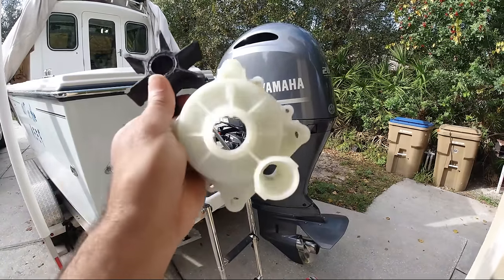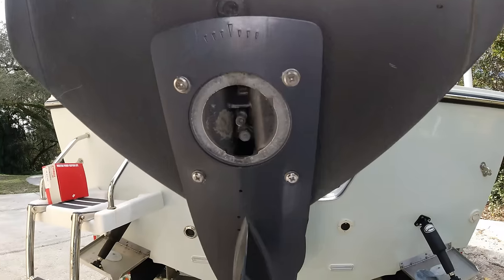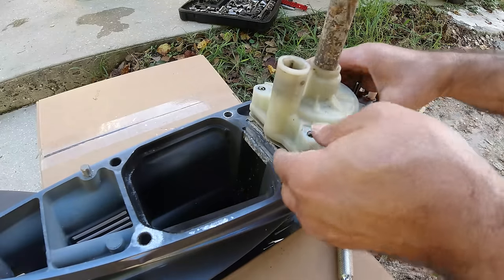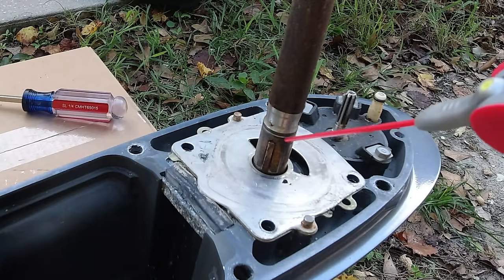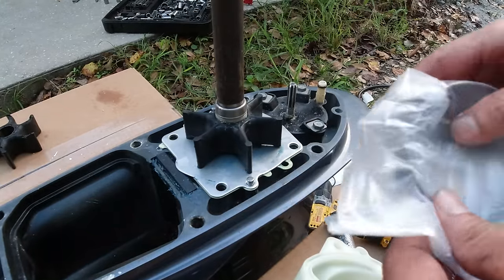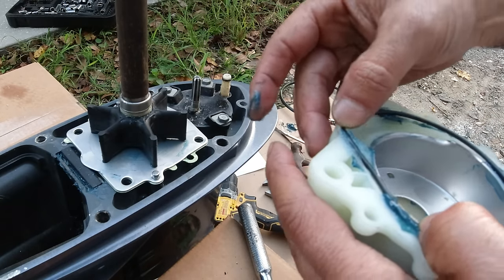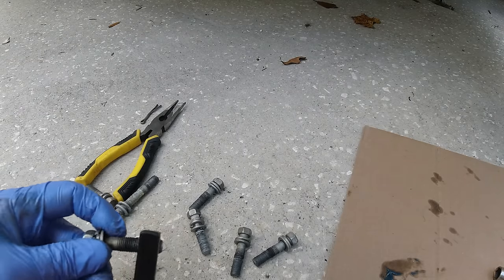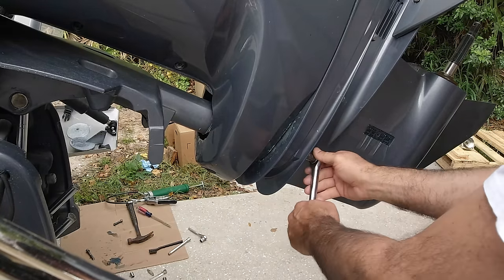Replacing Yamaha Outboard Water Pump Impeller and Housing DIY Yamaha 200, Yamaha 175,Yamaha 150 ,250